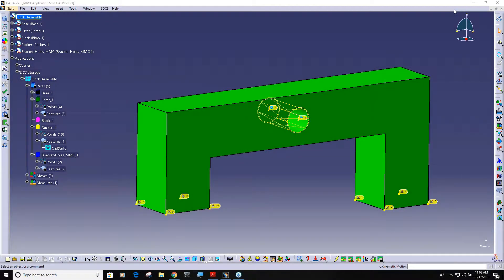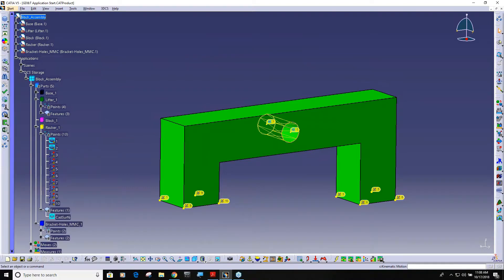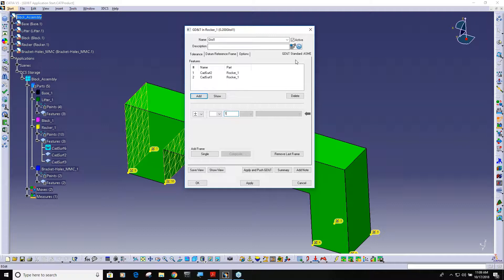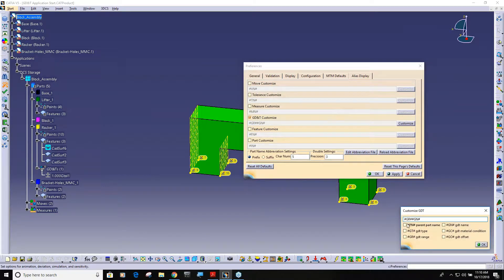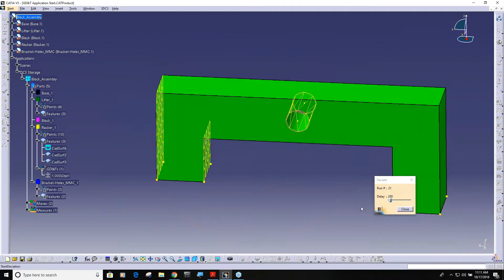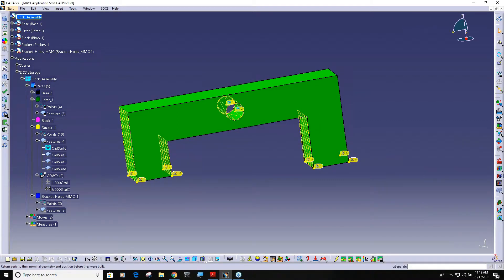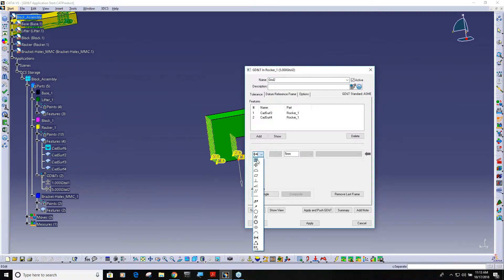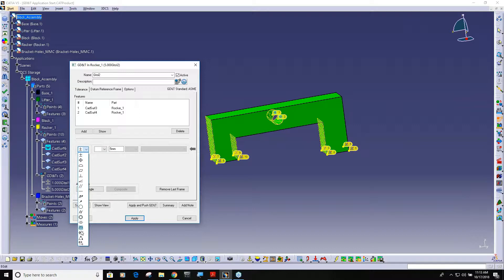Clip 1 GD&T Applications Webinar - Linear Dimensioning in 3DCS Tolerance Analysis Software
Part 1 of the GD&T Applications Webinar

The use of GD&T as part of Model-Based Definition is becoming more common as both the tools and processes advance. This clip taken from the DCS Digital GD&T Series demonstrates how to create Linear Dimensioning and Chain Tolerancing in 3DCS software.